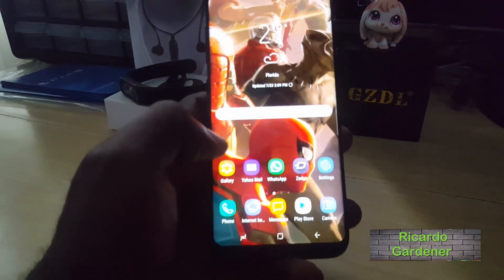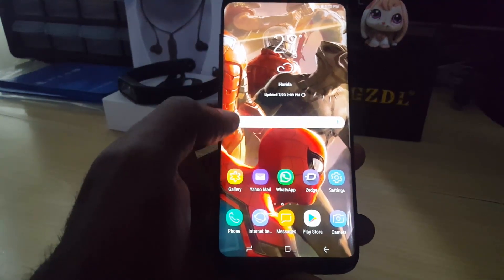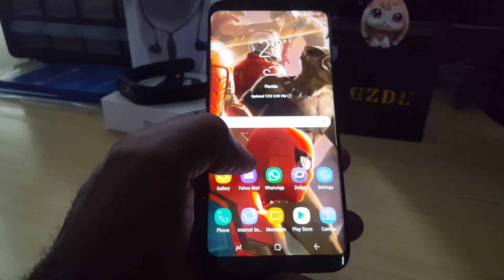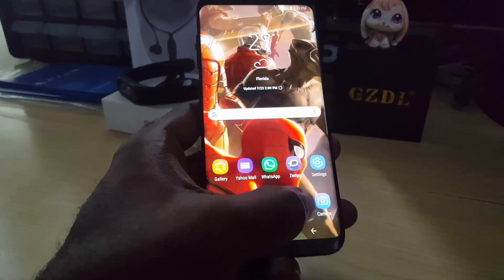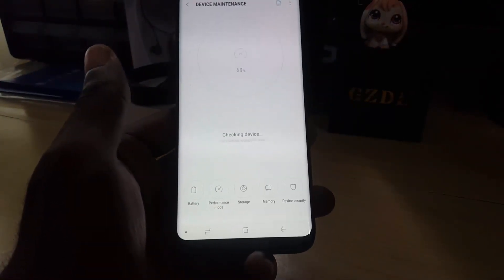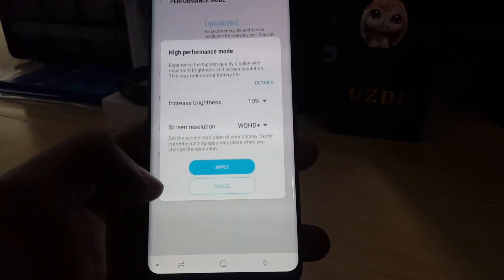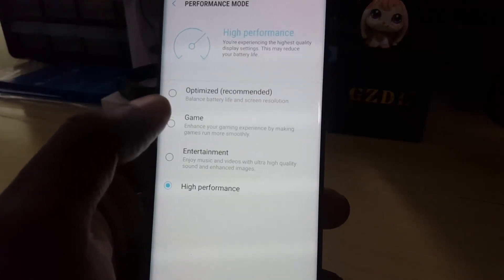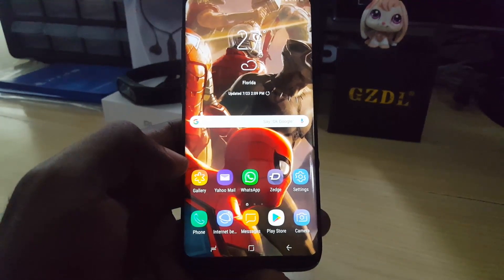Change the Galaxy S8 Performance Mode to High Performance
Here is how to Change the Galaxy S8 Performance Mode to High Performance. This method can also be used to set performance mode to Game and Entertainment mode as well to get the best out of your device or fix issues.